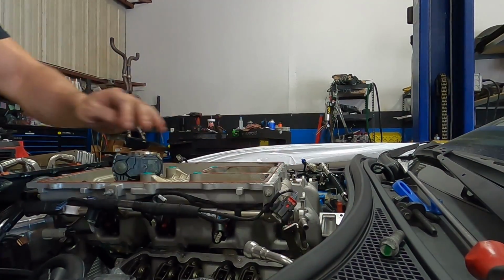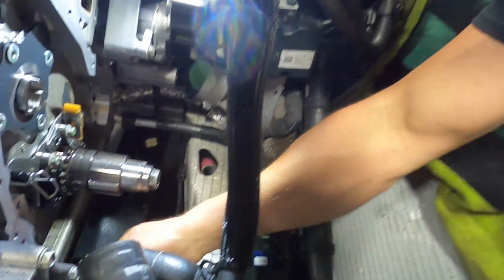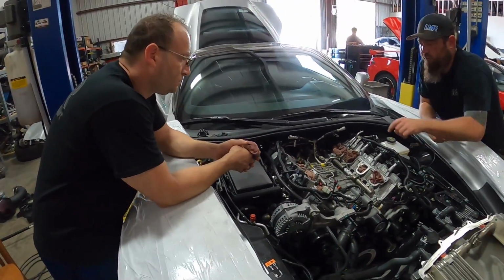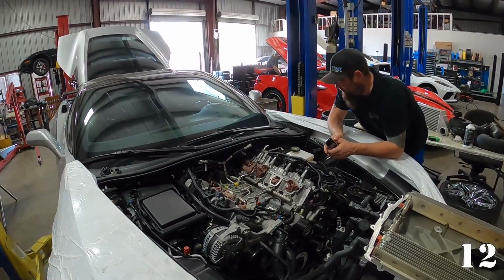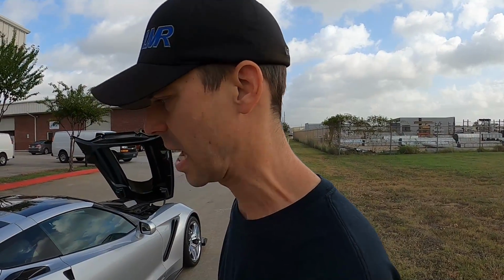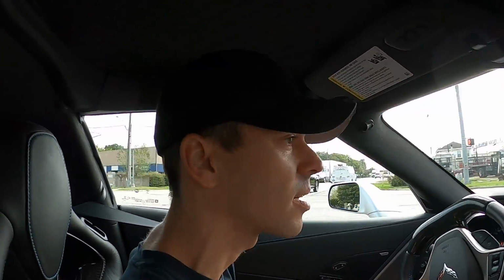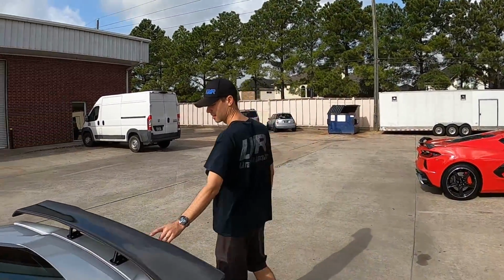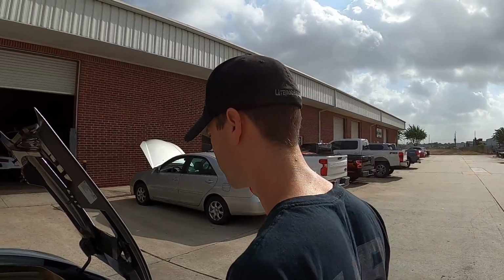Rare 900WHP ZR1 Gets Major Upgrades!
We were sent this beautiful 19' ZR1 to upgrade. The car had previous problems when it was sent to other shops to be performance enhanced. We received it, diagnosed the problems, resolved them, and also threw a couple of our parts at it to raise the power a little more, all while keeping it safe. This car made around 900 whp on the dyno! The customer also asked for a small burble tune which Steven was happy to implement. This car is a blast to drive, sounds amazing and pulls hard!